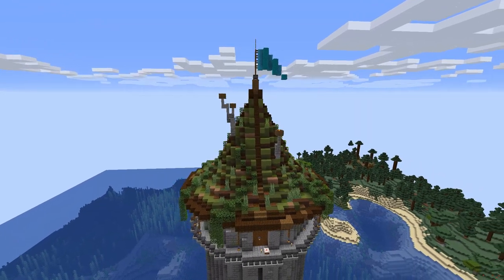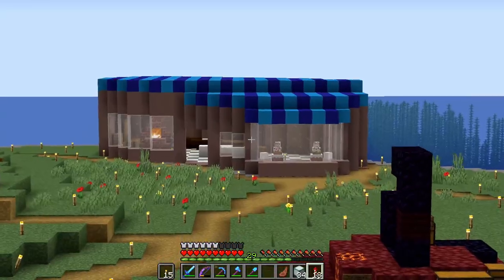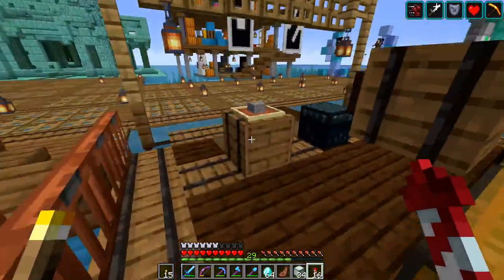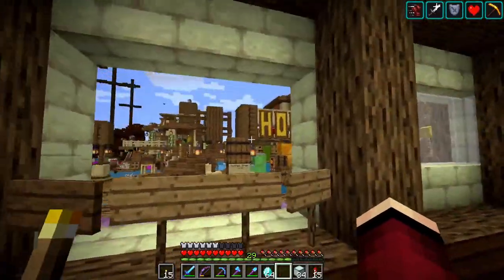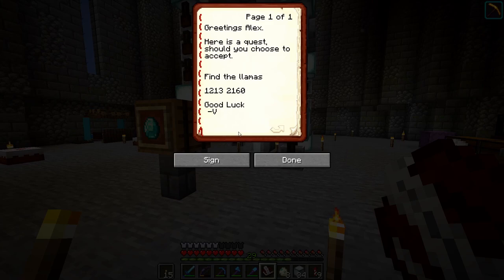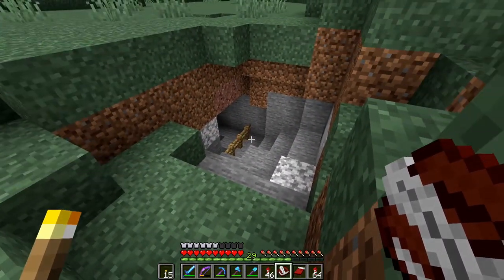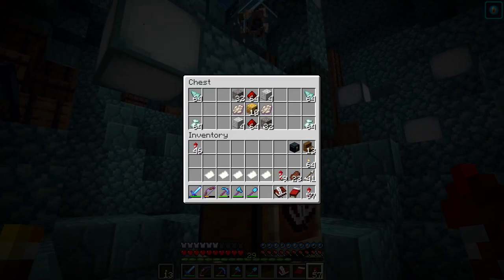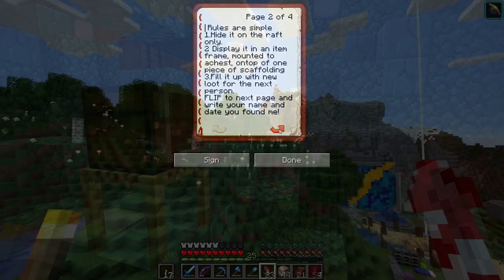Secret Quest and Suddenly Rich! - Divergent SMP #4 (Multiplayer Let's Play) | Minecraft 1.15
In this one I show a few small tower changes and someone sent me a quest! The pickle shop is doing well. I'm rich!

Monday-Friday starting at 8PM EST